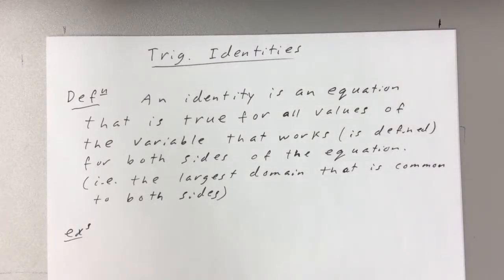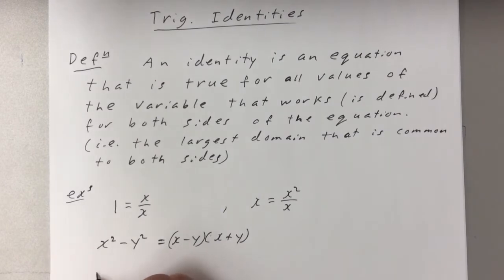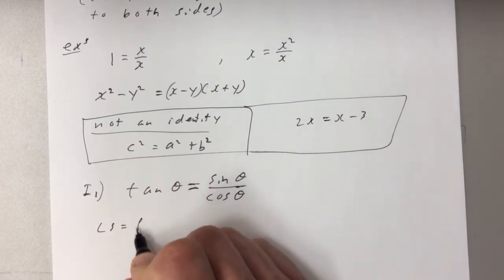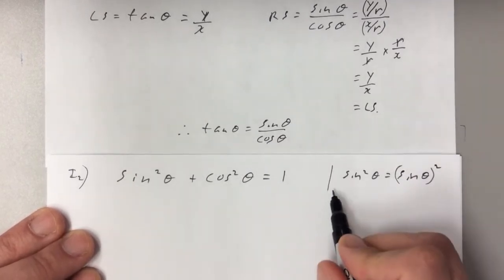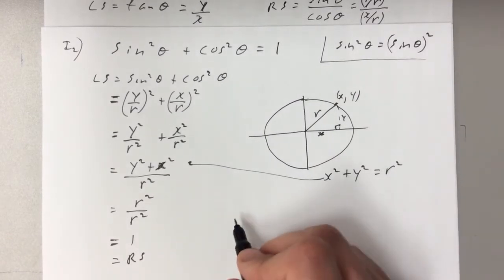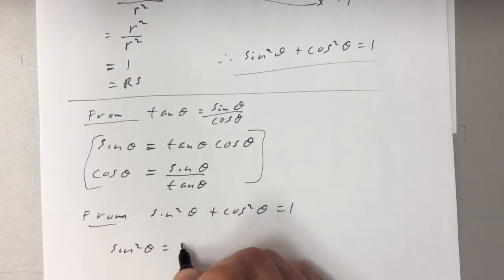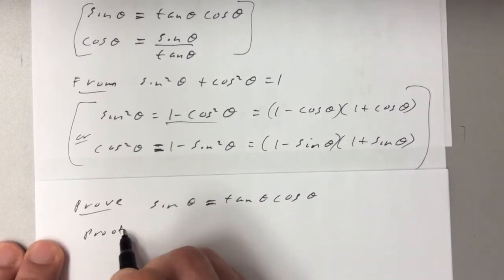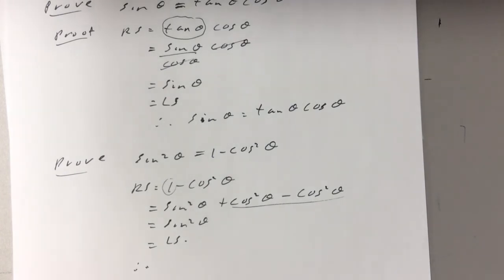Trig identities part 1